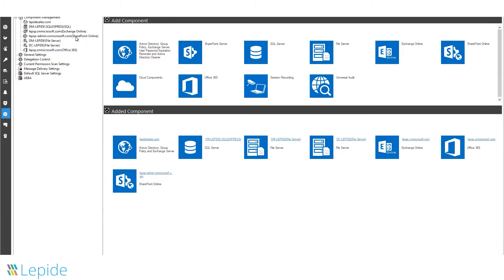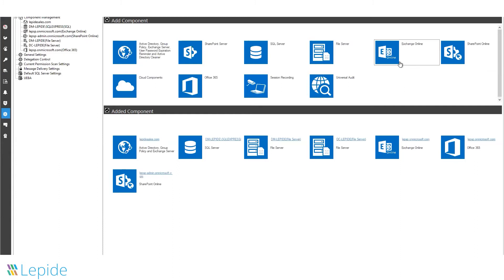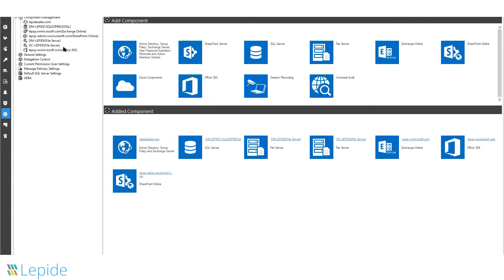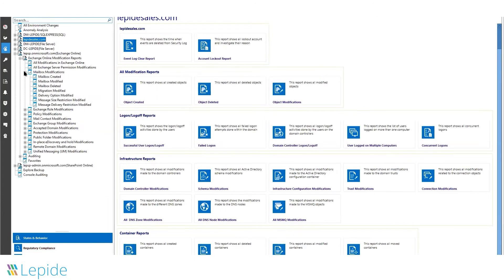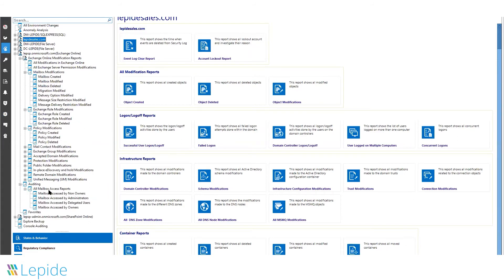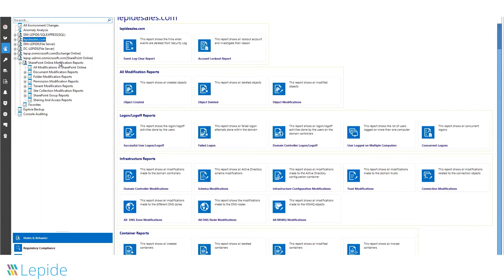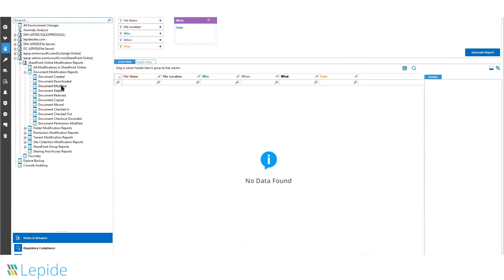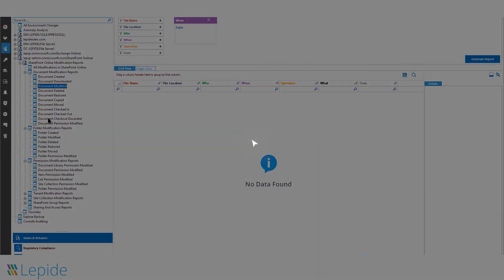How To Use Lepide To Audit Office 365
Unauthorized configuration changes can potentially prevent Office 365 users from performing business-critical tasks, such as using documents on SharePoint Online or sending emails through Exchange Online.

Disruptions like these can result in severe financial losses.

To help prevent this from happening, Lepide Office 365 Auditor enables you to audit Office 365 to give you full visibility on changes taking place. Our Office 365 Auditor is easy to use, scalable and allows you to overcome all manner of security, operations, and compliance challenges – all from a single console.